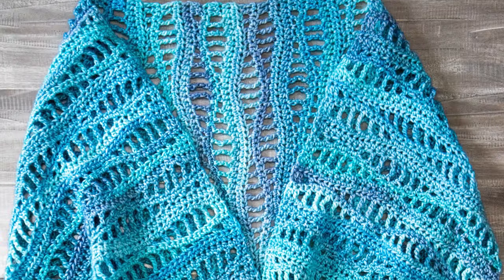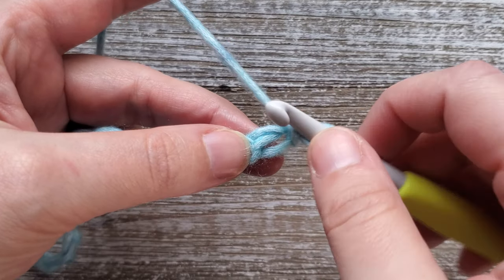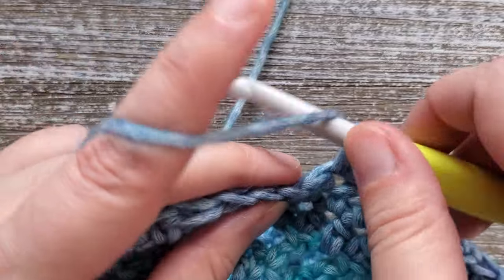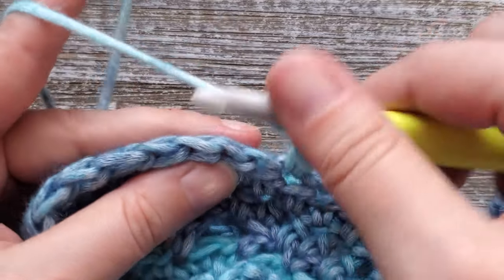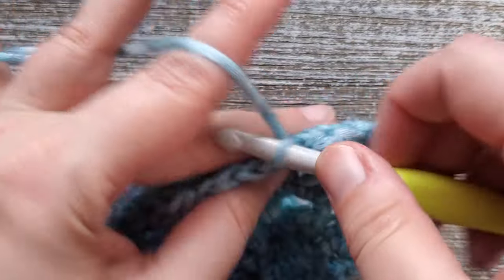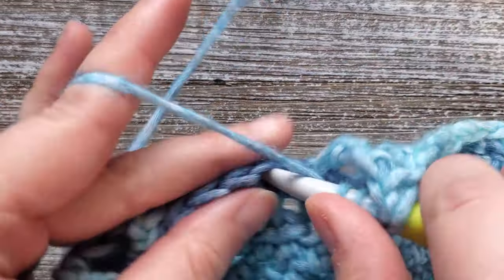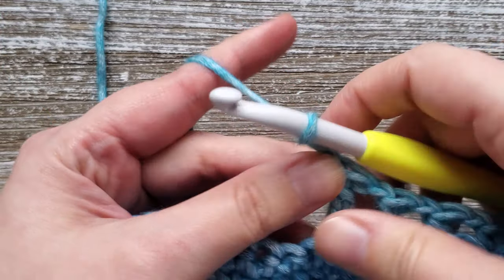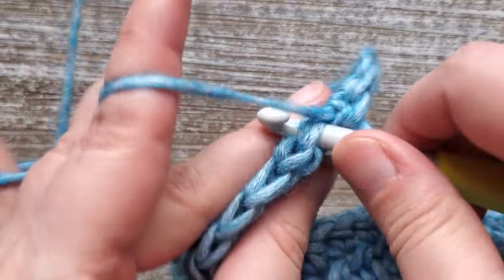Turquoise Lakes Rectangular Crochet Shawl Pattern Tutorial, Using the New Caron Blossom Cakes Yarn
This free crochet shawl pattern uses several stitches to make open waves in a rectangular wrap that is perfect for upcoming spring weather.

A free written copy of the Turquoise Lakes Crochet Shawl Pattern can be found on my

This rectangular shawl pattern was made using the new Caron Blossom Cakes Yarn in the color Caribbean Sea.

An ad-free PDF version of this crochet shawl/wrap pattern is available through Ravelry and Etsy:

Pattern Details
This Crochet Scarf Pattern is written in US crochet terms.
Hook Size:
Yarn: 910 yards of #4 medium-weight yarn
Yarn Used:
~ 2 skeins of Bernat Blossom Cakes in the color Caribbean Sea

Etsy Shop

00:00 Introduction
00:19 Materials and Stitch info
02:03 Foundation Chain
02:46 Row 1
03:47 Rows 2 & 3
04:31 Row 4
11:57 Row 5
12:54 Row 6
20:04 Row 7
21:00 Row 8
21:16 Rows 9 - 124